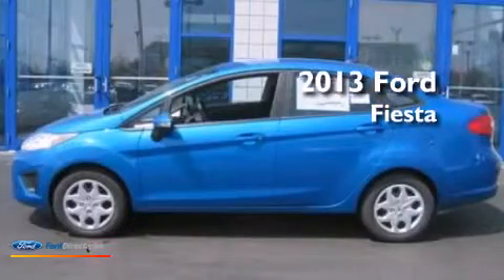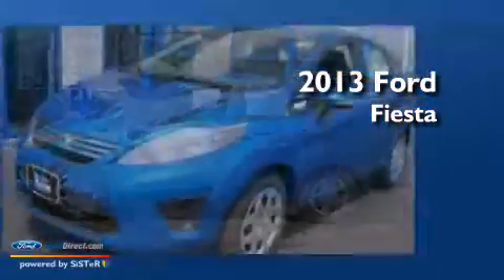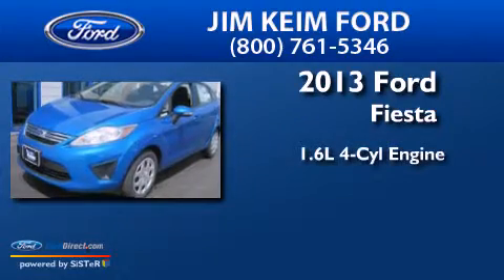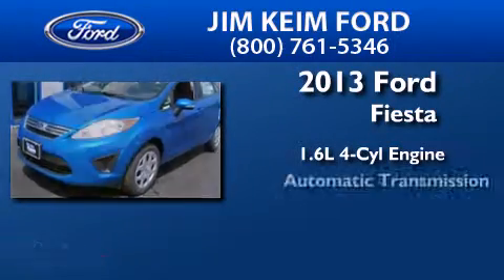2013 FORD FIESTA Columbus OH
We have been honored to serve the Columbus OH area , we promise that your experience at our dealership will exceed your expectations ! Year : 2013 Make : FORD Model : FIESTA Engine : 1.6L I4 16V MPFI DOHC Trans . : AUTOMATIC Exterior : BLUE CANDY METALLIC Miles : 13 Interior : CHARCOAL BLACK Stock : 13422 Jim Keim Ford Keim Circle Columbus , OH 43228